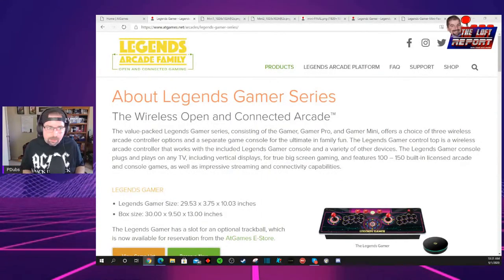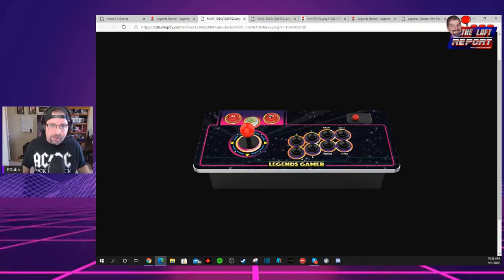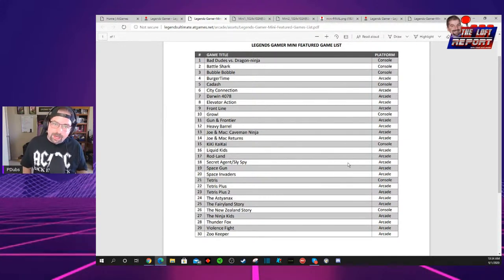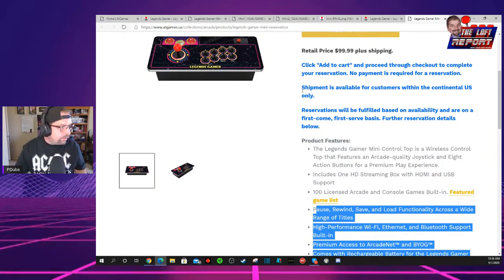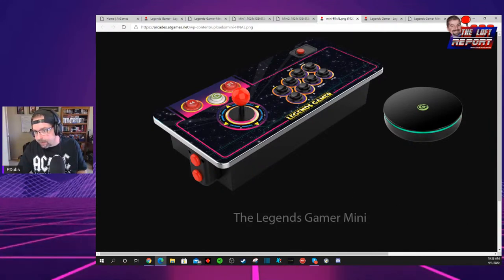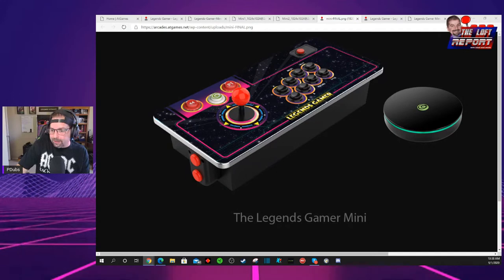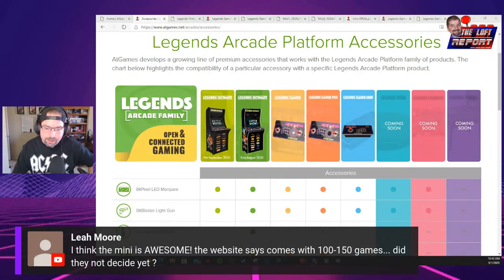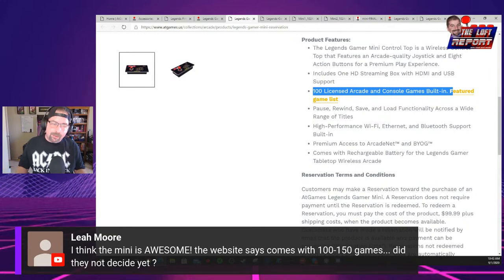AtGames Legends Gamer Mini Pre-Orders Live! Pics and Games!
Another exciting week is in store for fans of the AtGames Brand - they are kicking off the week by revealing the info, some pics, pricing, games list, etc for their new AtGames Legends Gamer Mini Device!  Reservations have gone live for this device and for the other Gamer Products today - let's take a peek and get your feedback on this mini Arcade Fight Stick LIVE!

$99 for the Legends Gamer Mini
$199 for the Legends Gamer Standard (No Trackball)
$249 for the Legends Gamer Pro (With Trackball)

*LINK FOR INFO ON THE LEGENDS GAMER AND THE FULL GAMES LIST*